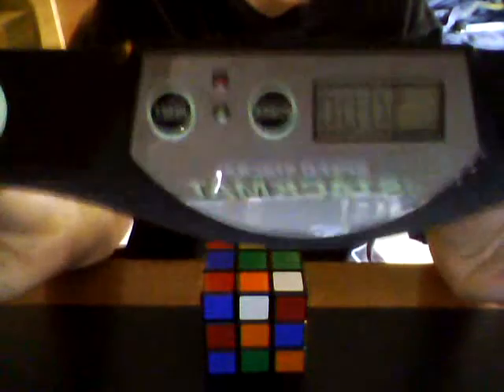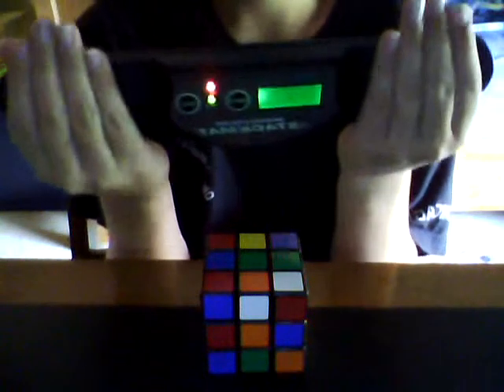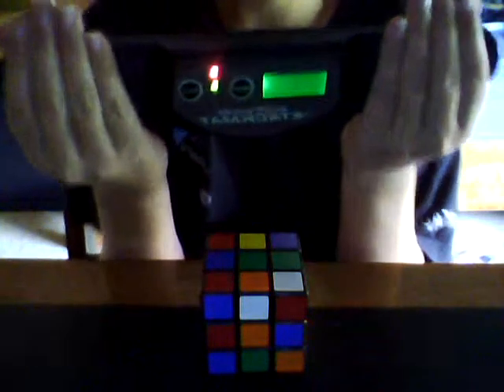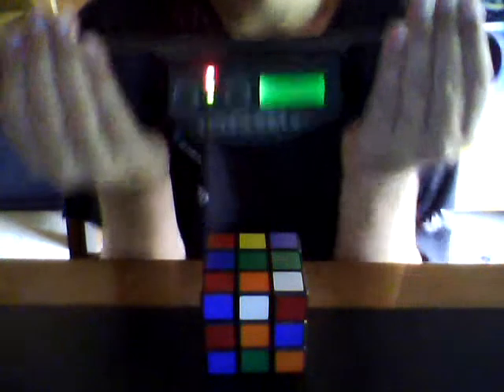Solving a 3x3 Rubik's Cube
So close...
By the way, I've shaved down my record to 58 seconds!